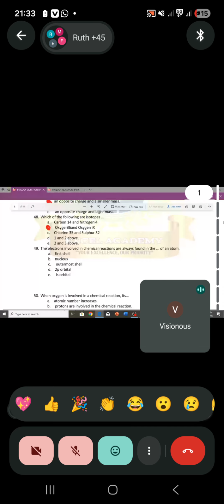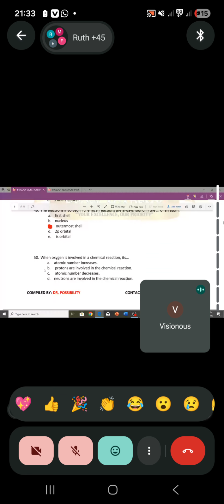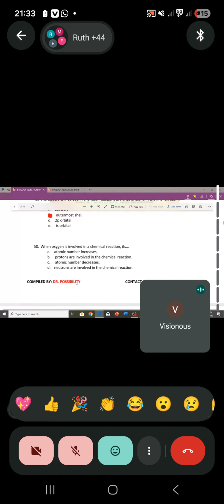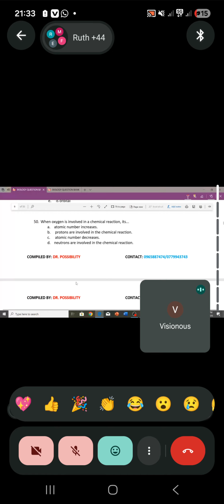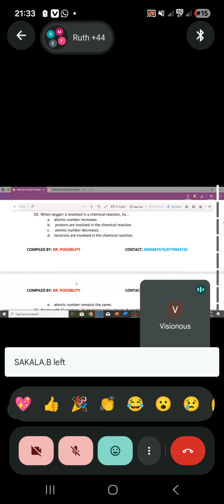9 June 2026